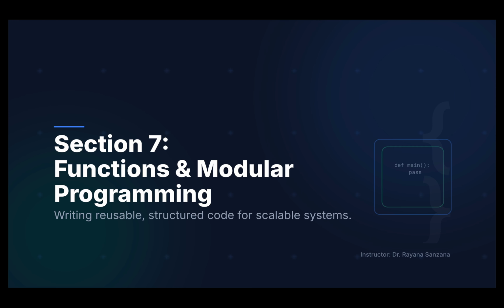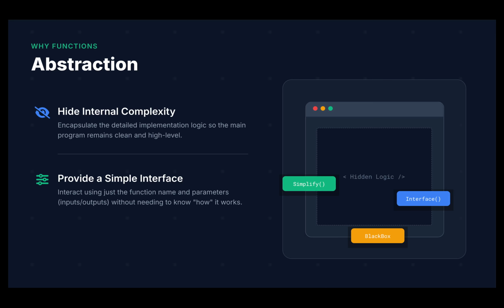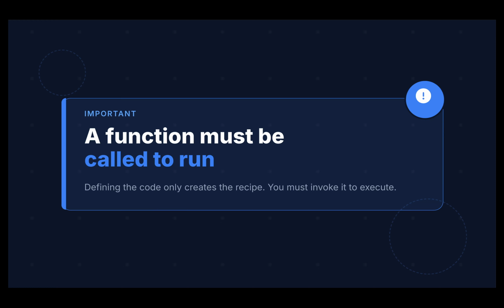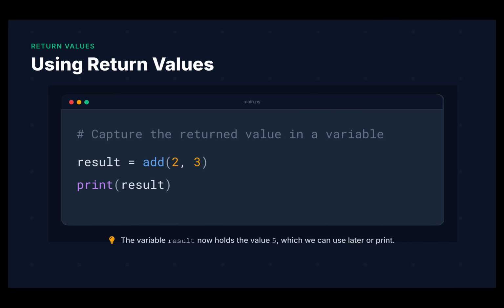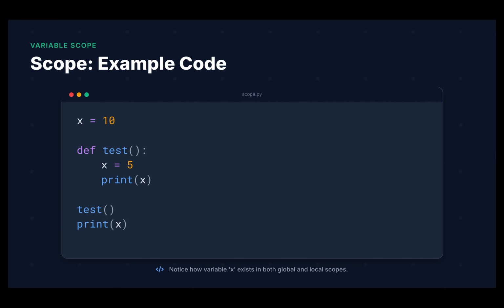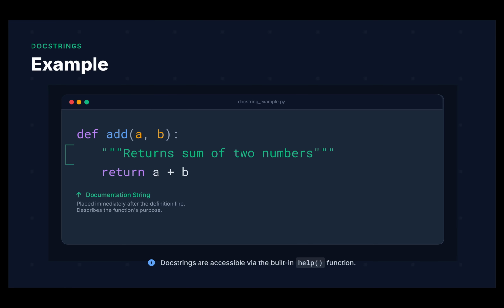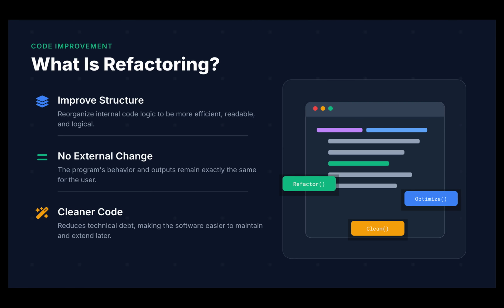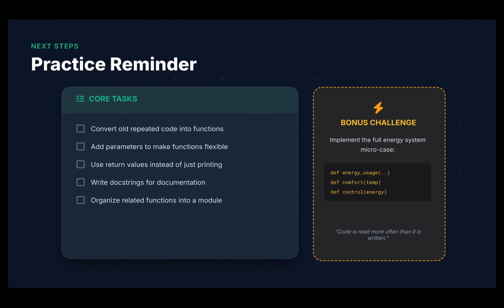Python 101| Section 7| Python Functions Explained: Parameters, Returns & Modules| Learn with Dr. Ray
Welcome to Section 7 of Python 101: Functions, Parameters & Modules.

In the previous sections, we learned how to write Python programs using variables, conditionals, loops, and data structures. As programs become larger, however, repeating the same code over and over can make them difficult to read, maintain, and debug.

In this section, we explore one of the most important concepts in programming: functions. Functions allow us to group related code into reusable blocks that can be called whenever needed. We will also learn how to organise code using modules, helping us write cleaner, more structured, and more professional Python programs.

Throughout this lesson, we will learn how to create functions, pass information using parameters, return values, understand variable scope, work with default arguments, and document our code using comments and docstrings. We will then explore modular programming and see how Python files can be reused across multiple programs.

Topics covered in this section include:

✅ Why functions are useful

✅ Defining functions using def

✅ Return values

✅ Functions with multiple parameters

✅ Local and global variable scope

✅ Docstrings and comments

✅ Modular programming concepts

✅ Refactoring repetitive code

By the end of this section, you should be able to create reusable functions, organise your programs more effectively, and apply modular programming techniques to build cleaner and more maintainable Python applications.

💻 Practice ideas:

• Create a temperature conversion function

• Build a student grade calculator

• Create a shopping discount calculator

• Write a personalised greeting generator

• Create a reusable utility module

• Refactor a previous program using functions

👩‍🏫 Learn with Dr. Ray